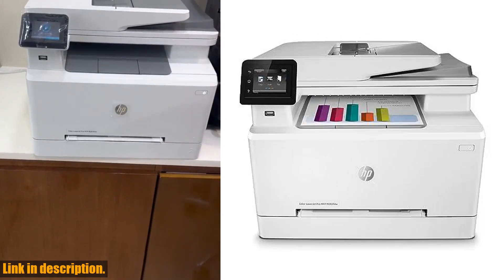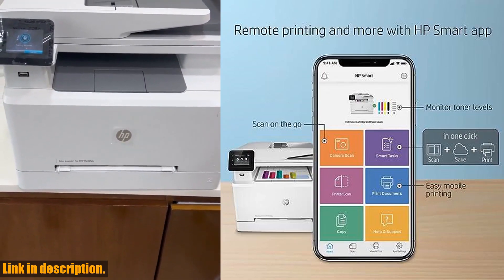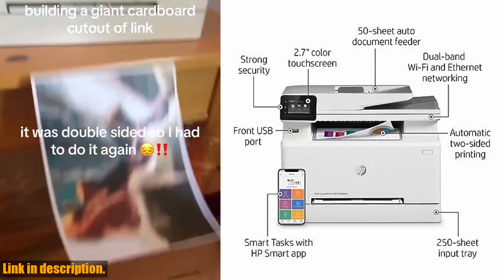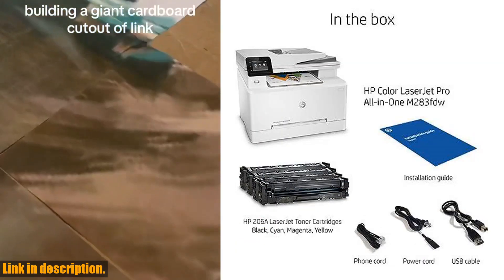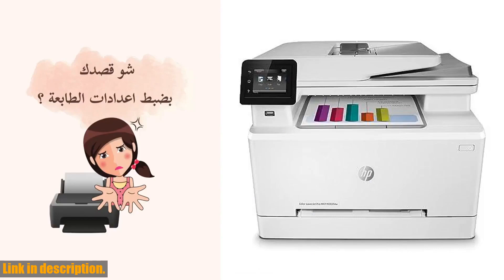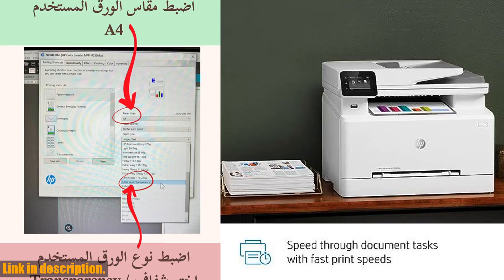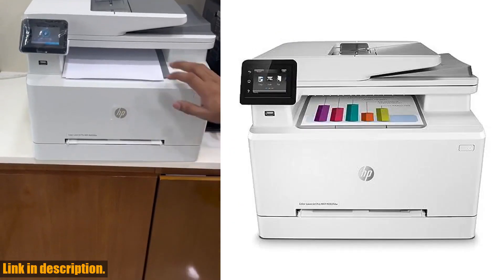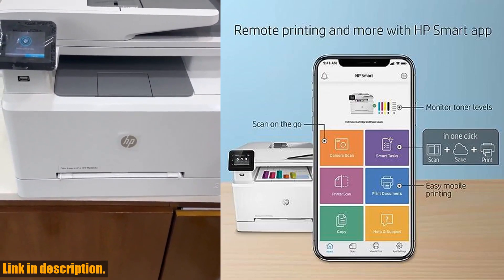Buy Printer | HP Color LaserJet Pro M283fdw Wireless All-in-One Laser Printer, Remote Mobile Print,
Buy and Review HP Color LaserJet Pro M283fdw Wireless All-in-One Laser Printer, Remote Mobile Print, Scan  Copy, Duplex Printing, Works with Alexa (7KW75A), White on AMAZON Shop
- HP Color LaserJet Pro M283fdw Wireless All-in-One Laser Printer, Remote Mobile Print, Scan Copy, Duplex Printing, Works with Alexa (7KW75A), White

Introducing the HP Color LaserJet Pro M283fdw Wireless All-in-One Laser Printer! This multifunction printer offers high-quality color printing, scanning, and fax capabilities, with fast print speeds and automatic two-sided printing for efficiency. The HP Smart app allows for remote printing and scanning, with customizable shortcuts for streamlined mobile printing. Built-in security essentials and dual band Wi-Fi provide peace of mind and a steady wireless connection. With Original HP Toner cartridges with JetIntelligence, you can expect professional-quality pages and peak printing performance, along with protection against counterfeits. Plus, with a one-year limited hardware warranty and 24/7 web support, you can purchase with confidence. Get your hands on the HP Color LaserJet Pro M283fdw for high-performance and high-quality printing!